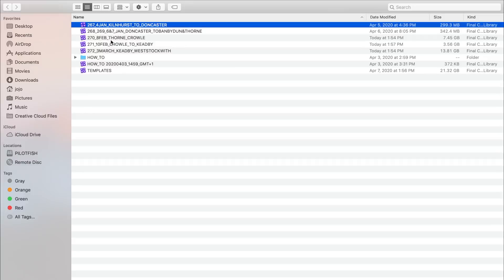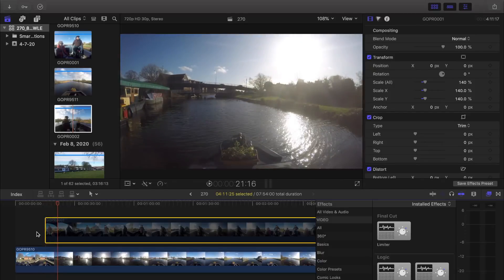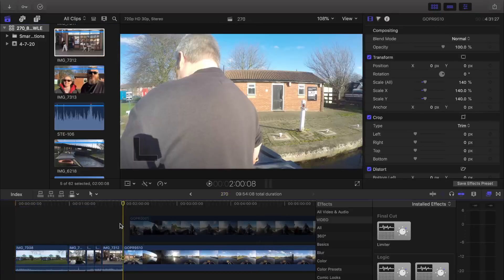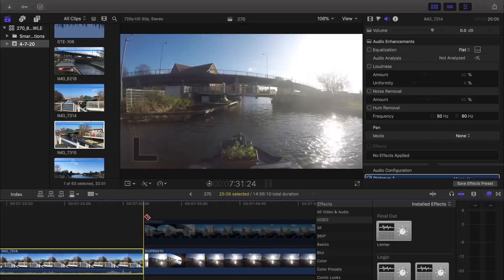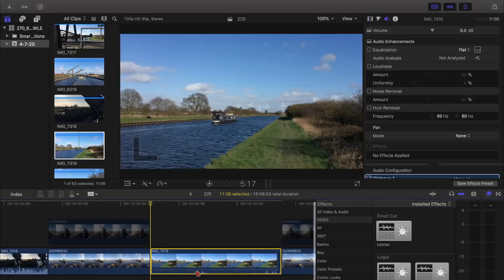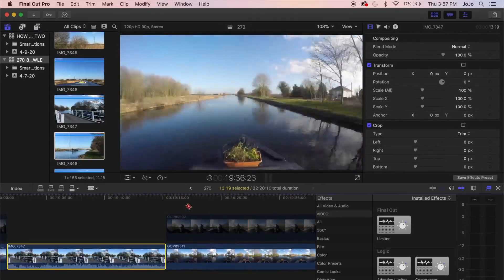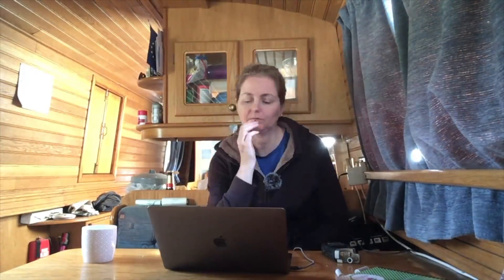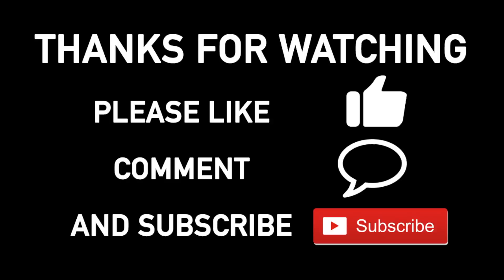HOW WE MAKE OUR NARROWBOAT VLOGS || PART TWO - THE ROUGH EDIT & VOICE OVER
This is the second video in our series on how we make our Narrowboat cruising vlogs. In this episode I talk about how I do the rough edit and voice over. I know not everyone will be interested in these videos but as you can imagine I have a bit more time on my hands while we are in lockdown and i have enjoyed making a different style of video. As we have not been allowed to cruise I am not able film any new cruising vlogs but I do have 4 or 5 that we filmed before lock down that I still need to edit so they will be following in the next few weeks.
Jo

► MINIMAL LIST NAVIGABLE WATERWAYS MAP